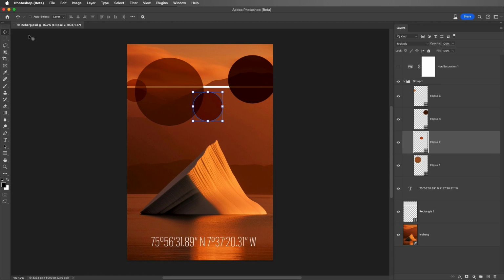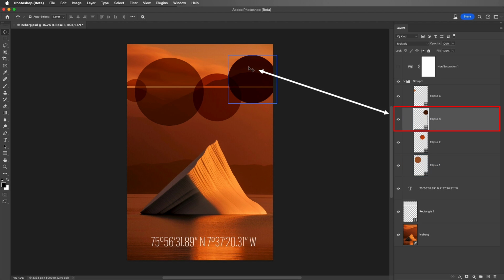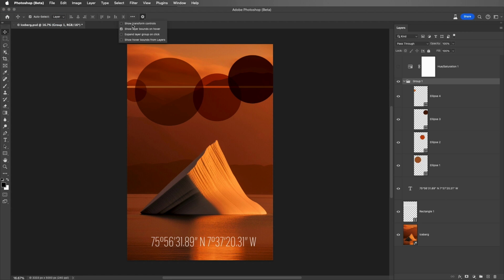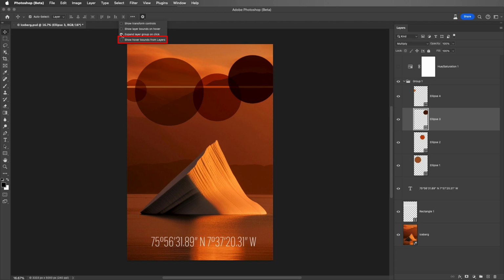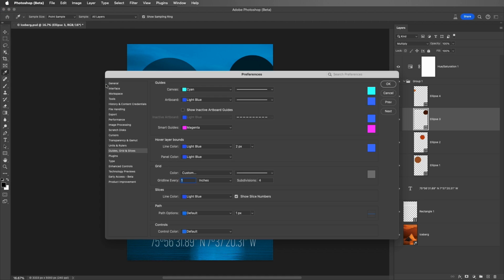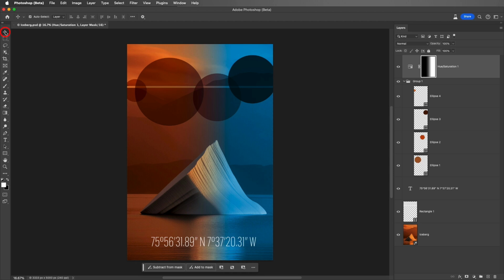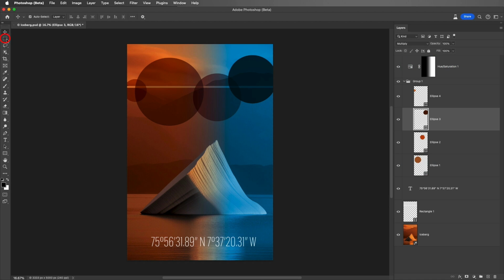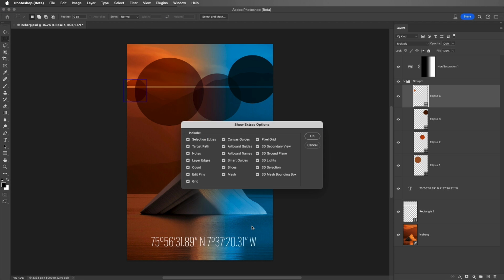Preview Layer Bounds in Photoshop Beta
In this video, Julieanne Kost walks through several options in Photoshop Beta that can help visualize layer bounds and preview layer edges, quickly select layers within groups, and transform the contents of a layer.